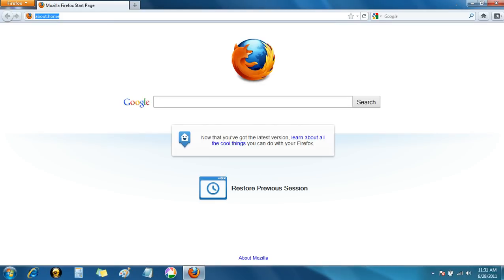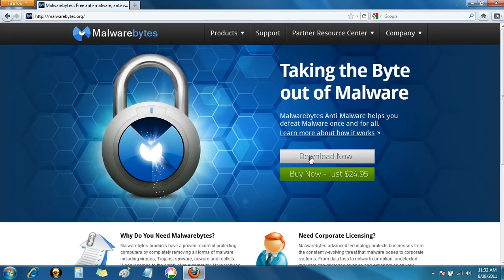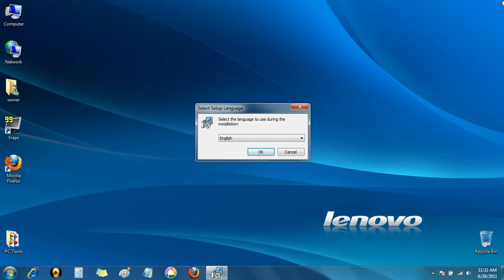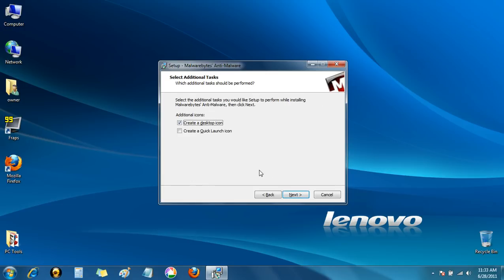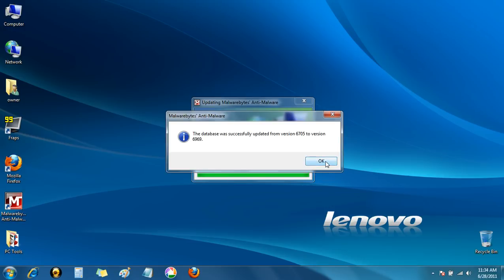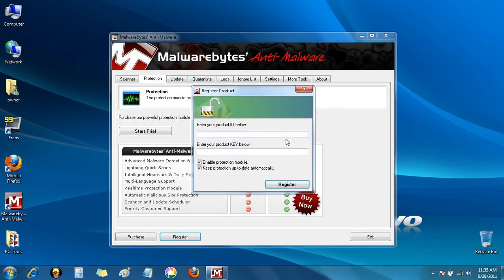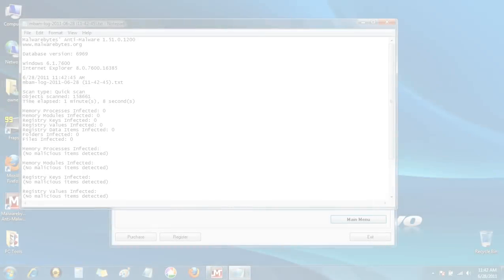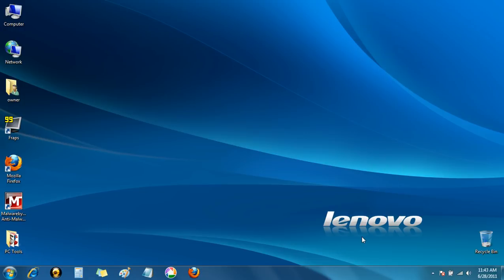How to Install Malwarebyte's Anti-Malware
This simple tutorial will show you how to download and install Malwarebyte's Anti-Malware. From there, we activate always-on protection or run a scan of your computer.